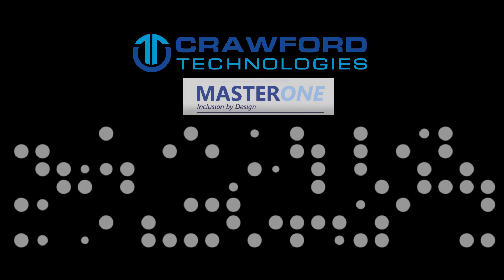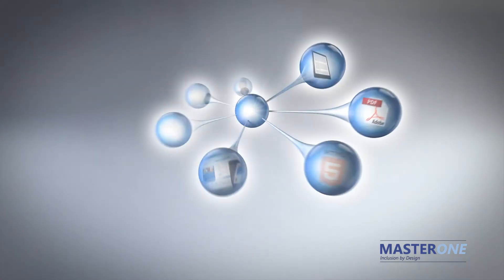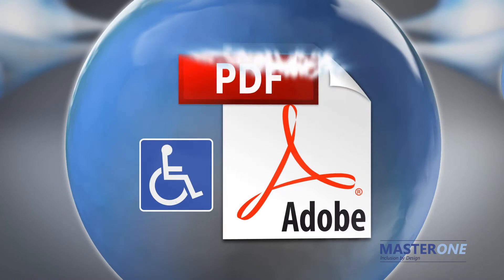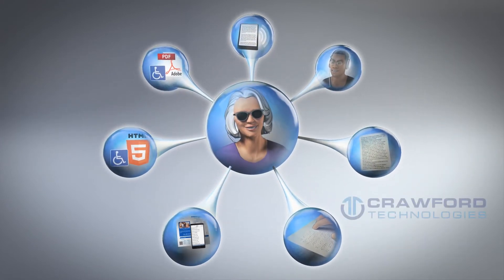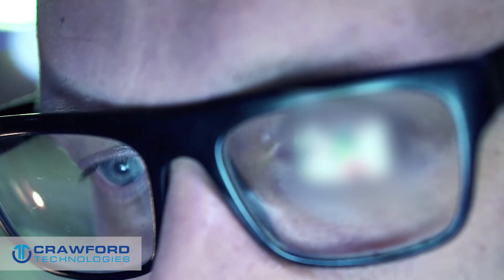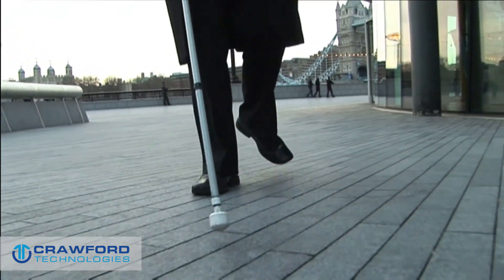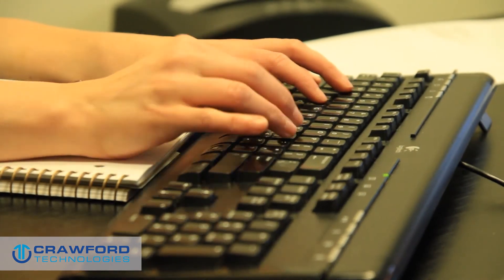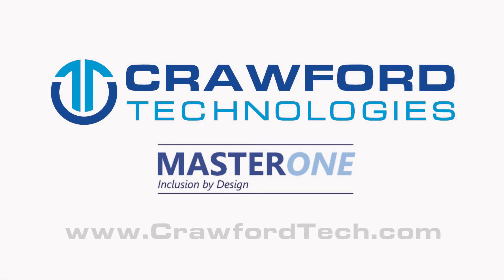MasterOne Architecture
Learn more about how MasterONE architecture simplifies your Accessible Document creation. to learn more.